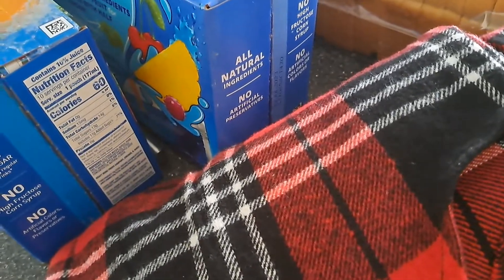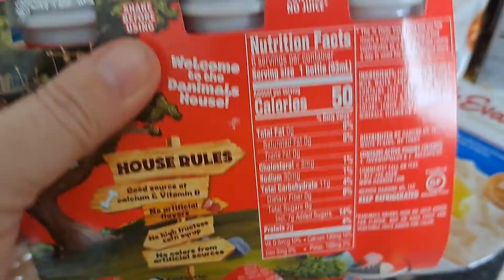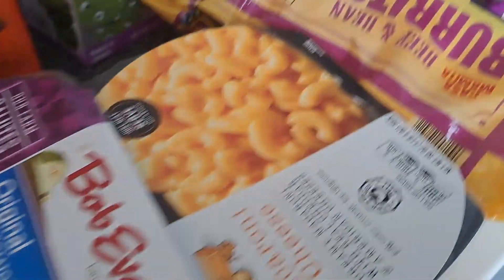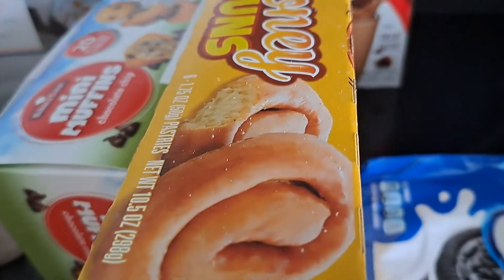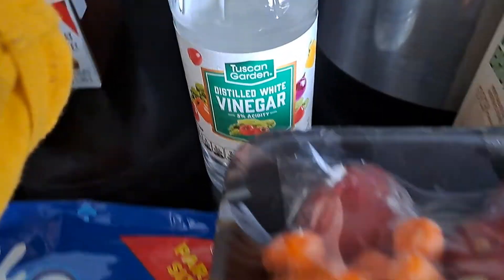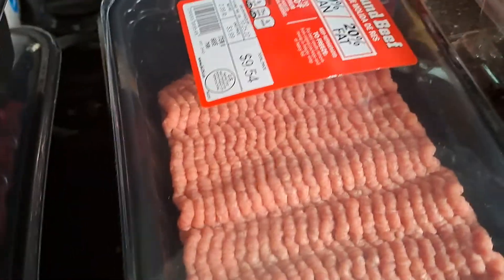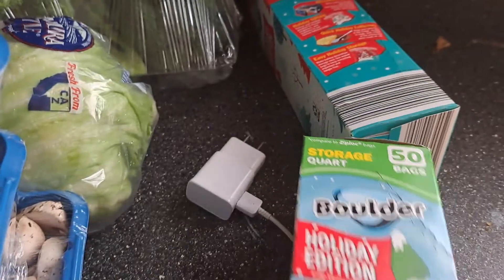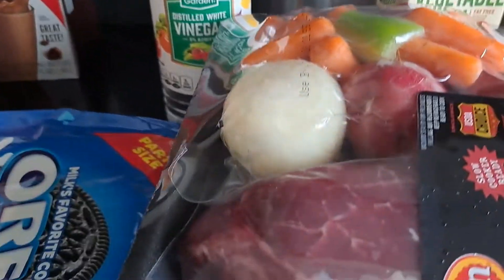Aldi haul family of 6